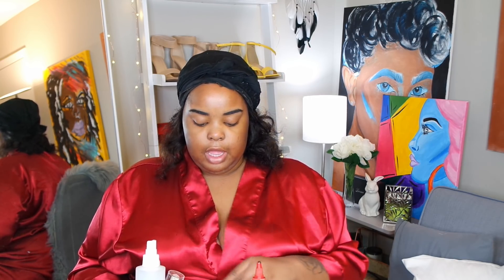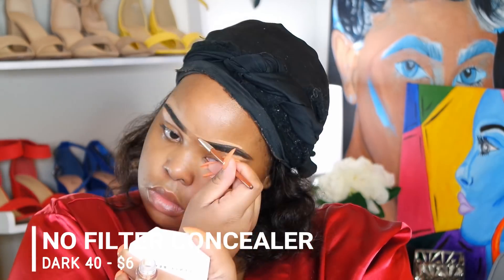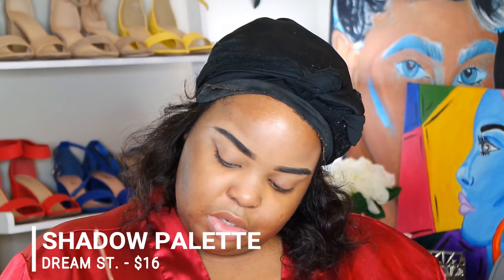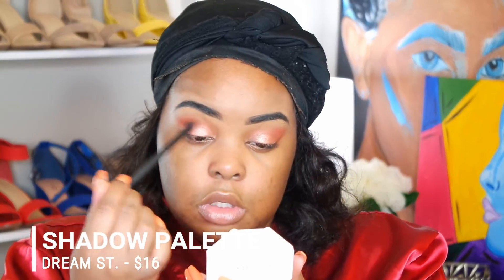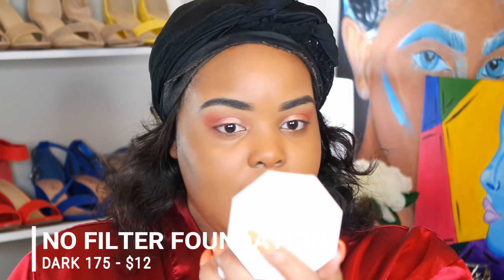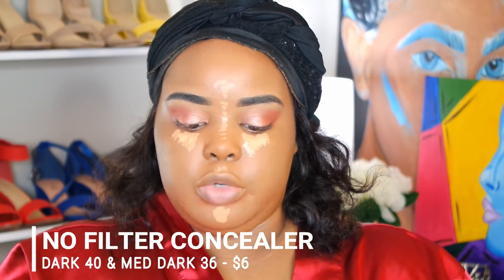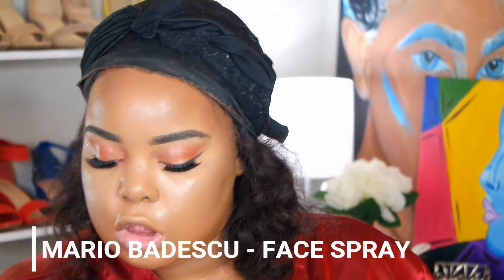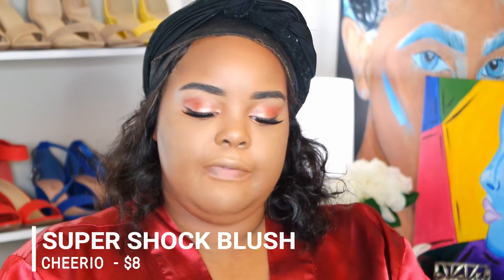Full Face Colourpop?! | Just Peachy | NEW $12 No Filter Foundation, Concealer, Powders etc.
Intro Fan Art: by - @bo.de

Lighting Used: 14" Neewer Ring Light
Camera Used: Samsung NX3000
Video Editor: Filmora